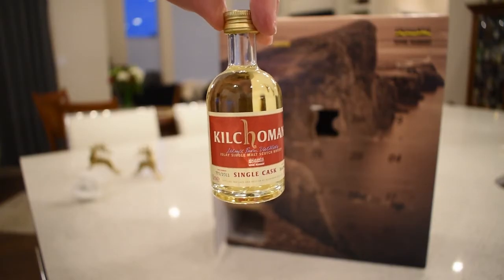Day 3: Kilchoman Scotch Whisky from Kensington Wine Market's 2019 Advent Calendar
Adam reviews Kensington Wine Market's December 3rd advent calendar whisky: a 7-year-old Kilchoman matured in a single Ex-Bourbon Cask, No. 770.

Adam is a Taste Bud and the Blue Collar portion of Blue Collar and Scholar; a duo who specialize in whisky tastings and pairings.

Detailed review can be found on the Blue Collar and Scholar blog

Whisky Taste Buds is a casual and fun group of like minded whisky enthusiasts and organizations. Want to be a taste bud too?